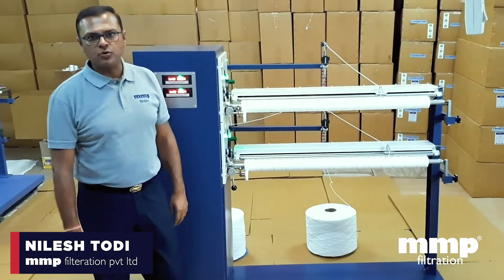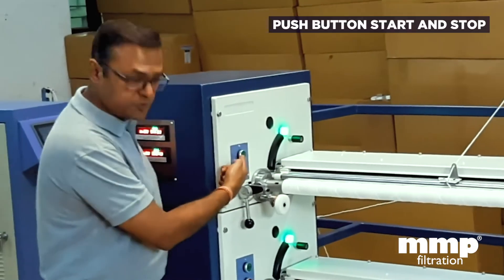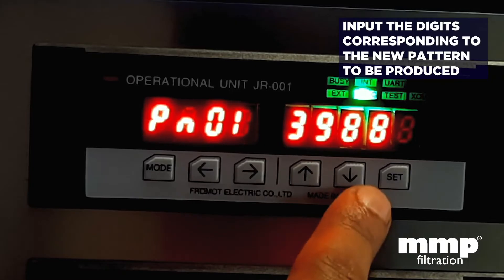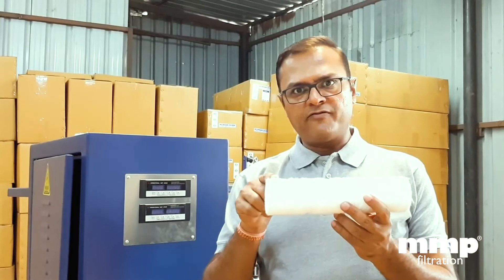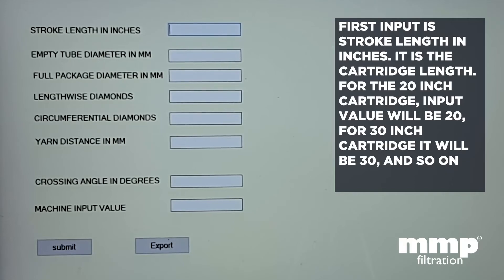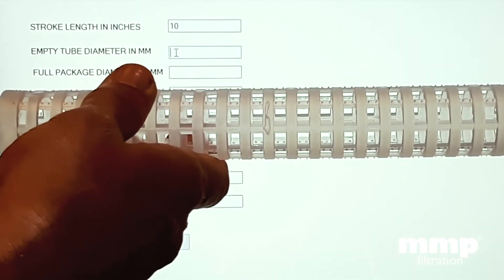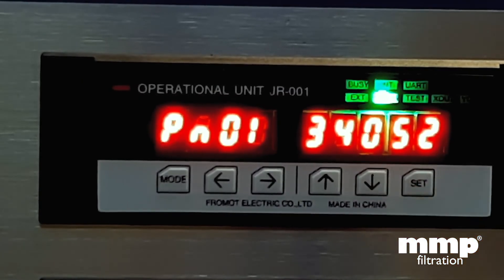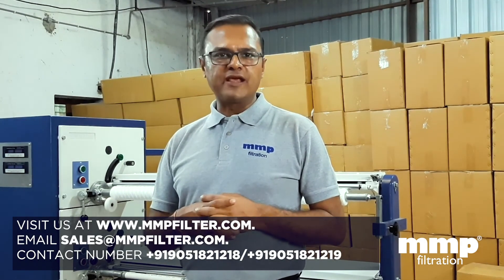Software supported electronic string wound filter winding machine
This machine is supplied as a two-spindle winding machine of standard length from 10-70". The machine is simple, flexible, and easy to operate. It can wind different varieties of yarn like polypropylene, glass, nylon, cotton, polyester etc.
The machine supported by the software has utility in the following parameters:
1. Correction of pattern
2. Creating your own pattern
3. Duplicating winding pattern received from your customer
4. Achieving higher life of filter with greater efficiency